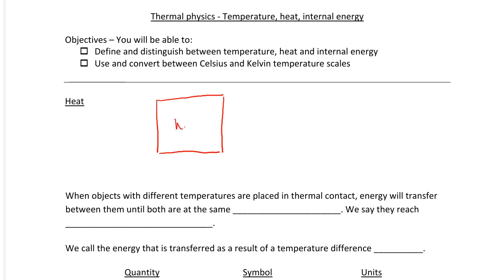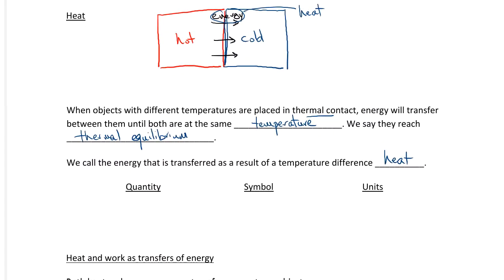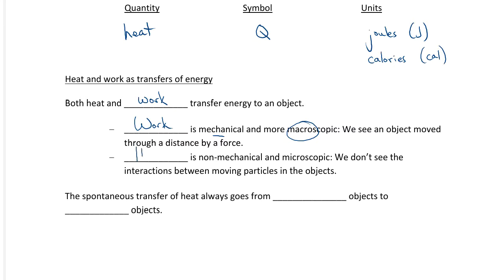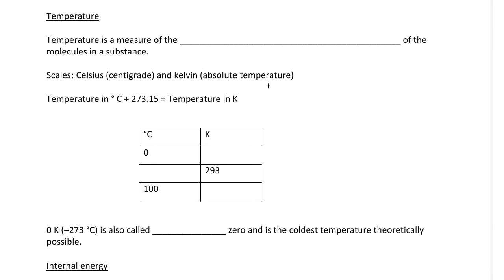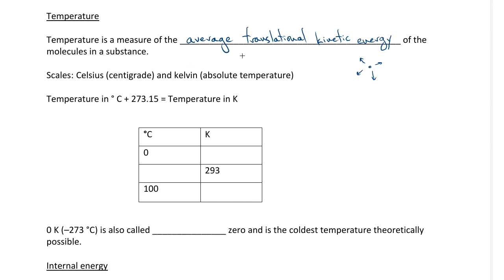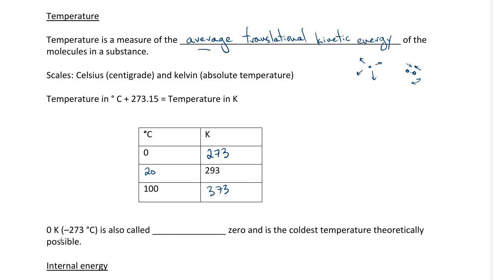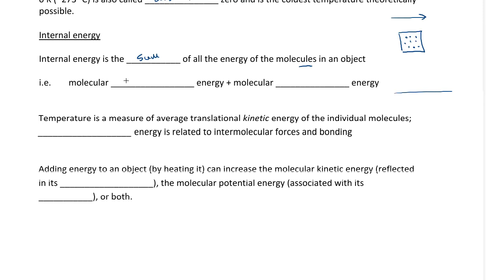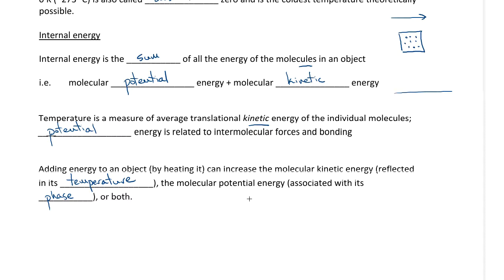3.1a –Thermal physics – Temperature, heat, internal energy